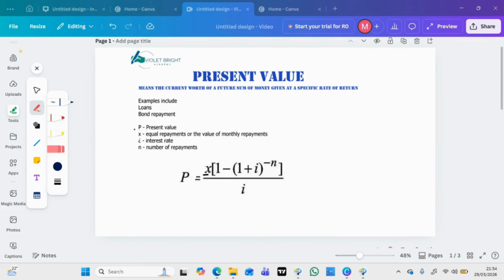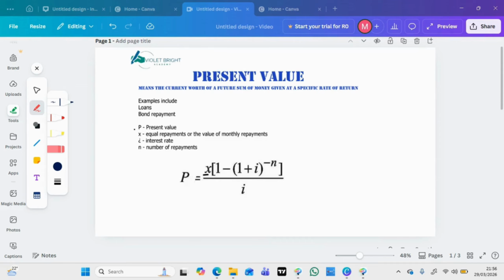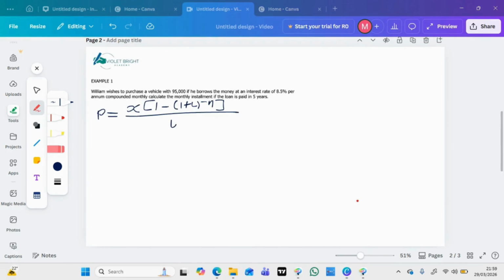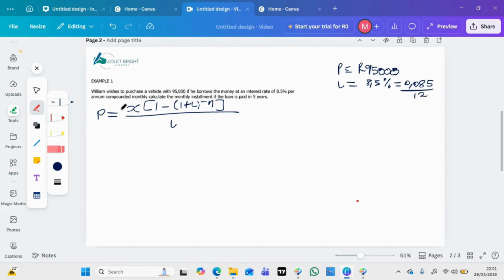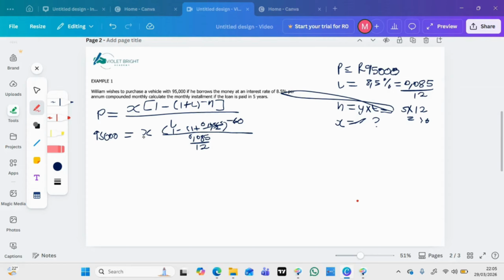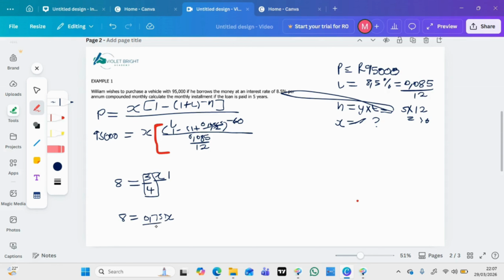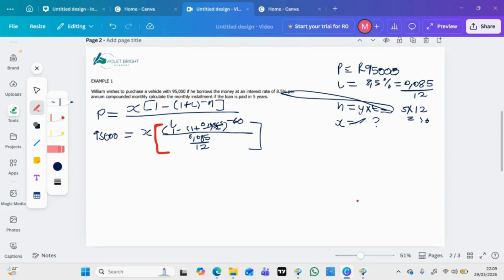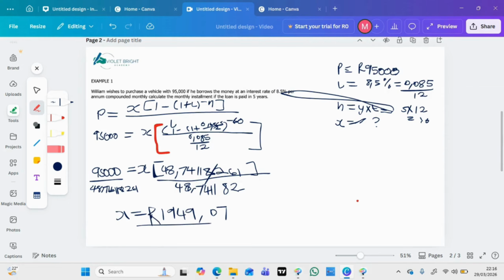Present Value- Loans intro